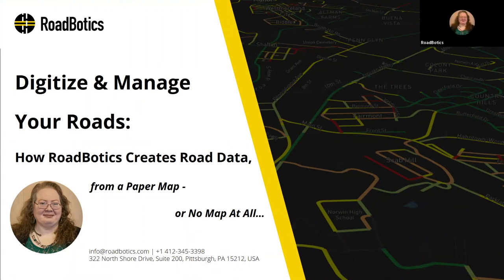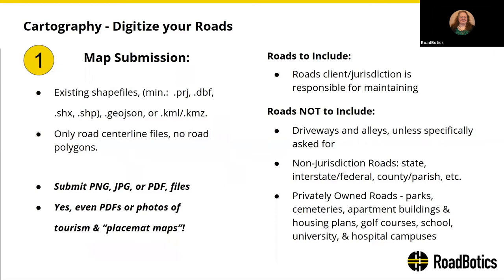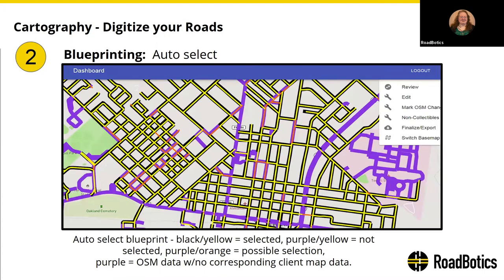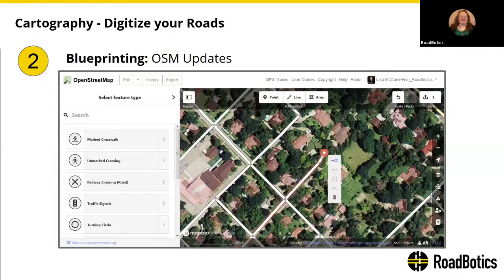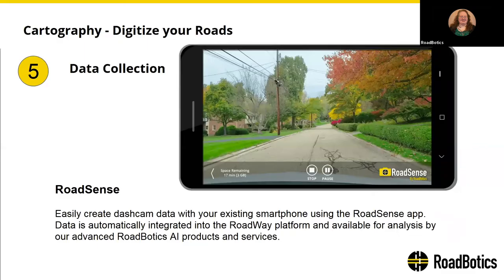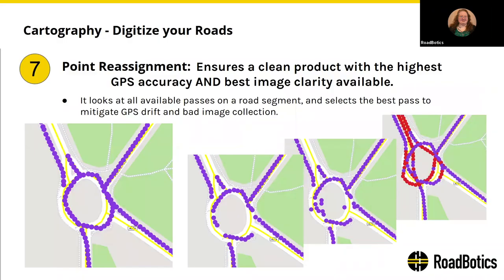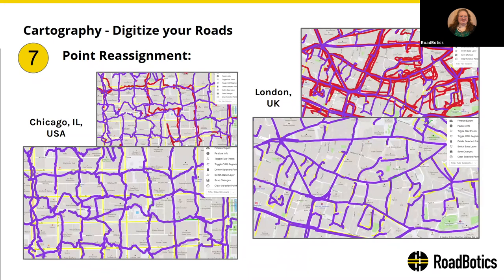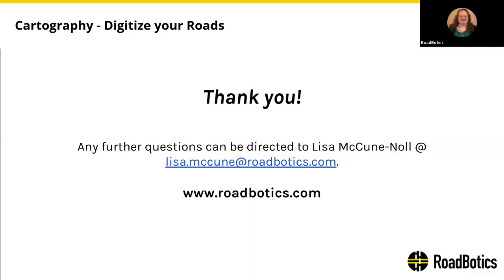Digitize & Manage Your Roads: How RoadBotics Creates Road Data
An OpenStreetMap US: Connect 2020 Presentation by Lisa McCune-Noll

openstreetmap.us/connect2020/